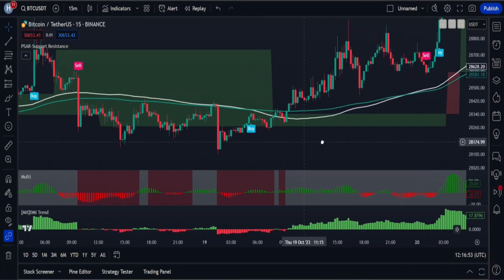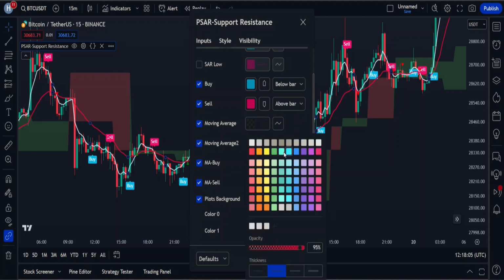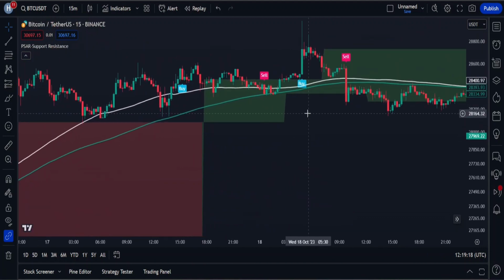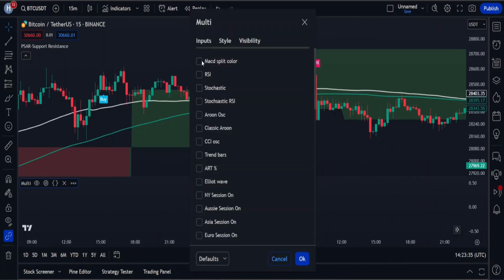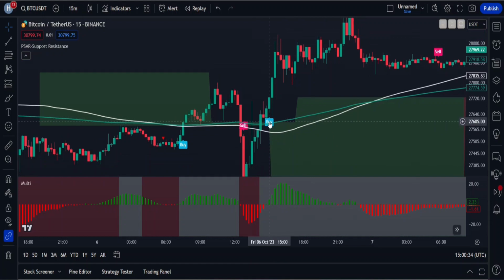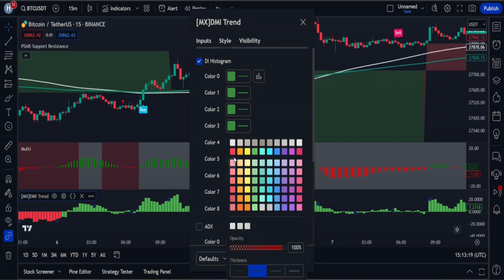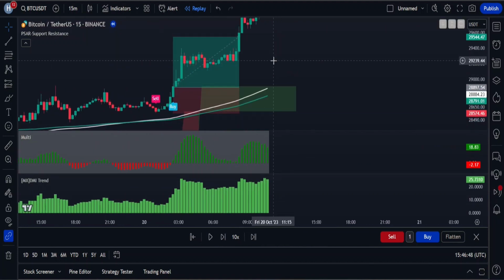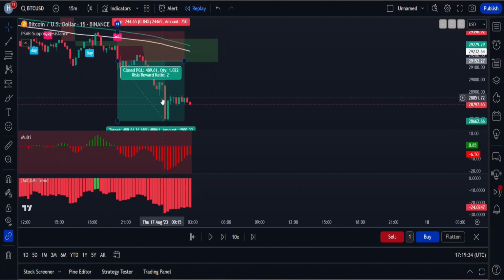The Most Accurate Trading Strategy Ever: EMA Buy-Sell Indicator Works Everytime!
📈 Dive into a dynamic EMA and smart money trading strategy! Get precise buy/sell signals in sync with the trend, perfect for 1-minute charts in forex and crypto. We'll guide you on how to confirm these signals with the two EMA lines. Take your trading skills to the next level with this powerful strategy!